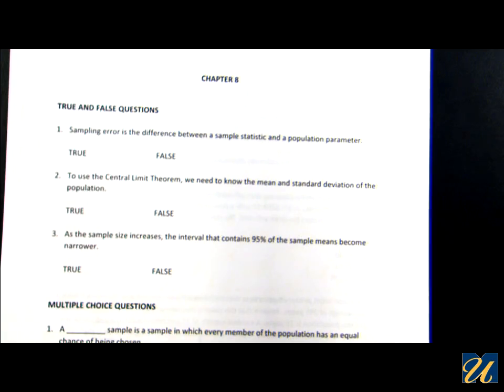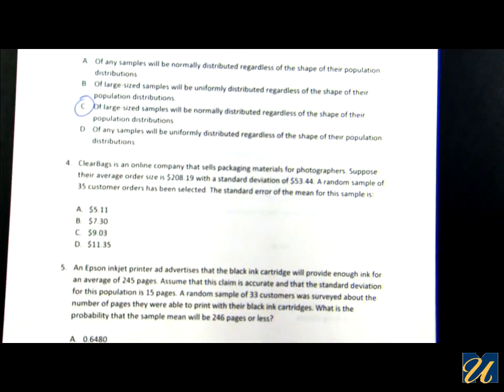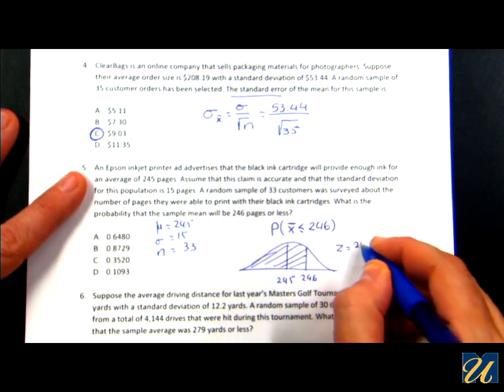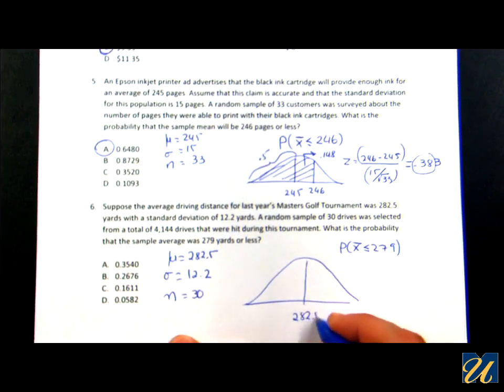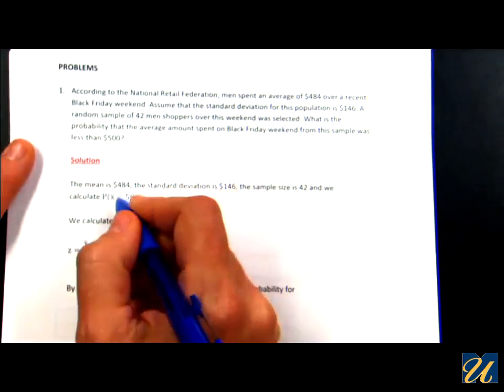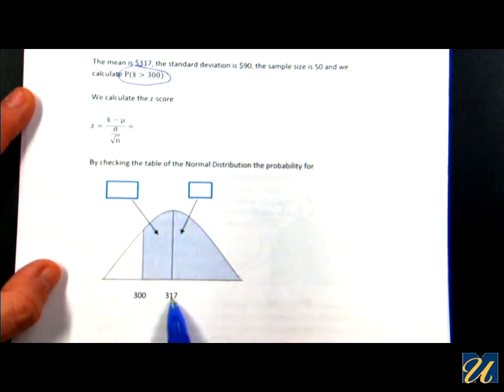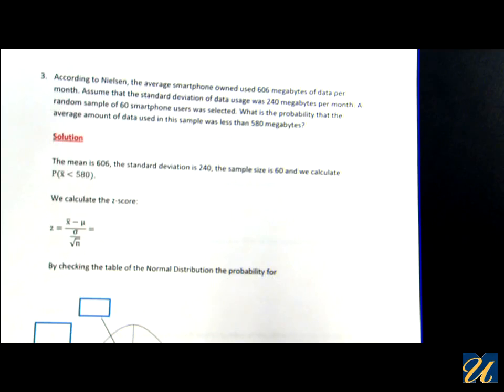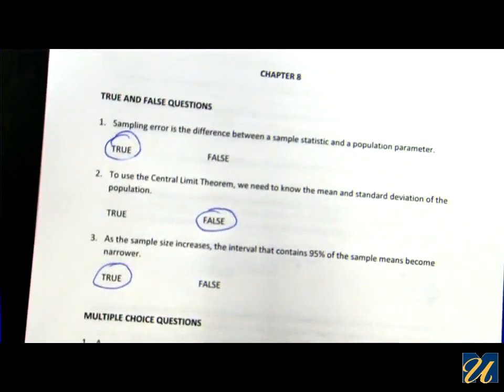CHAPTER 8 (Examples)